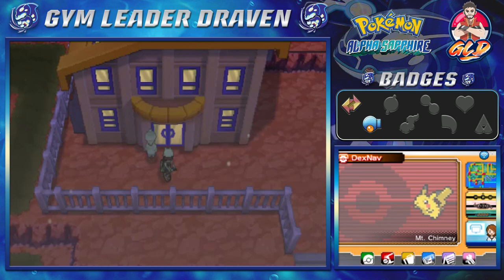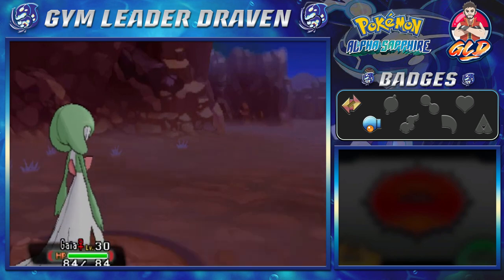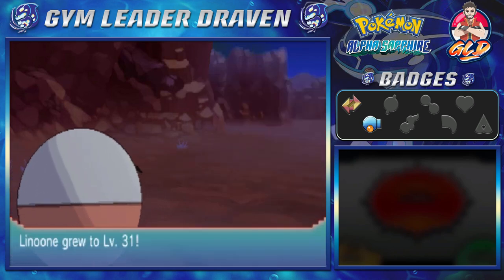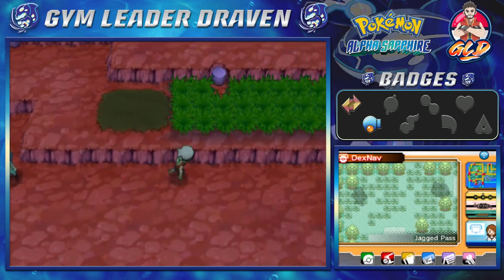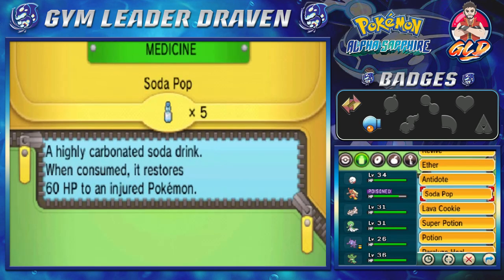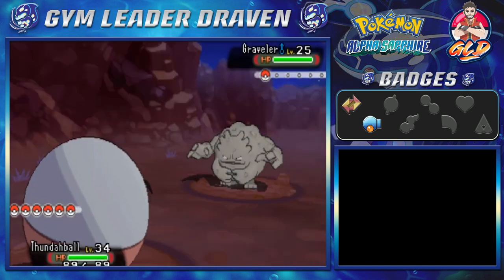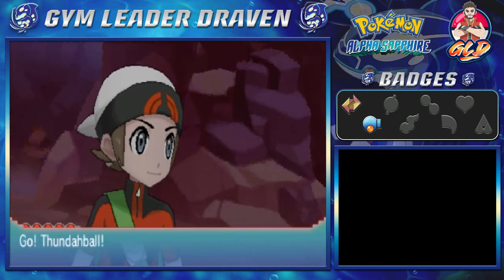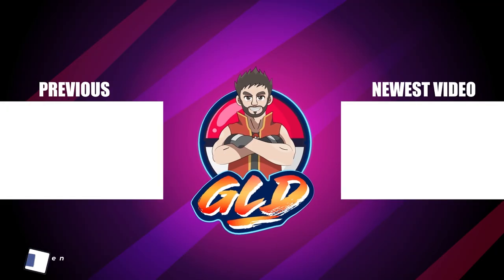Pokemon Alpha Sapphire Walkthrough (2023) Part 23: Jagged Pass!